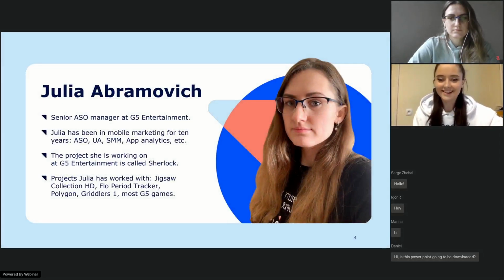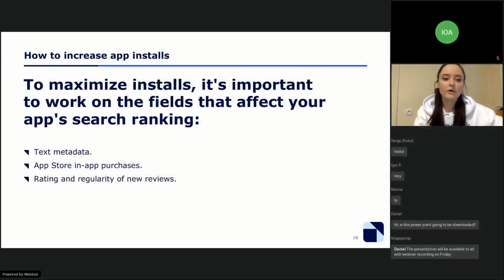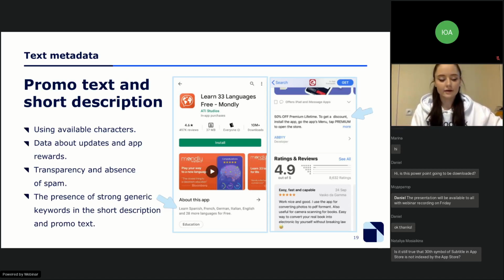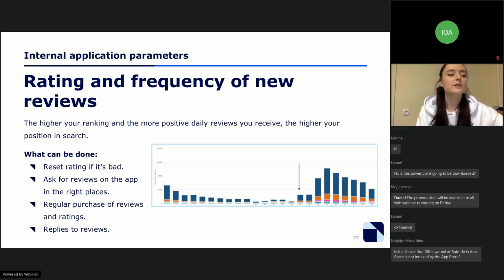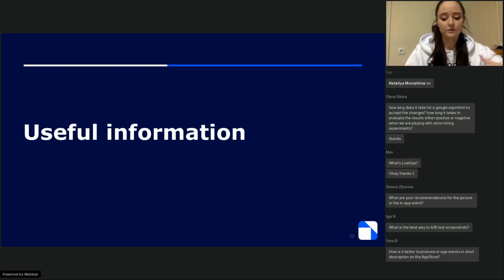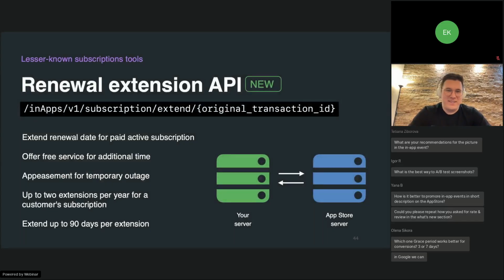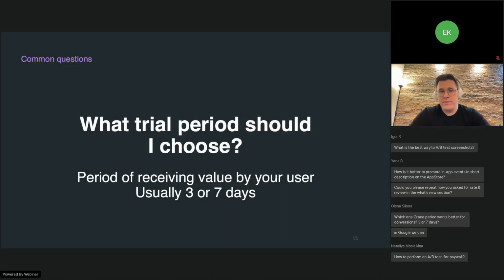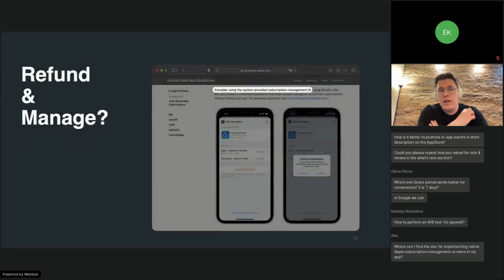How to increase app installs and subscriptions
🚀 Want to grow your app business? Try Asodesk for free

💣 Specialists from Asodesk, Adapty and G5 Entertainment shared their experience and told how to help users find your application, motivate them to download it and buy a subscription.

00:00 Introduction
01:13 Case studies: Seasonal Graphics
09:16 Fields which affect app rankings in search
10:09 Text metadata
20:06 Internal application parameters
31:50 Useful information
33:04 Lesser-known subscriptions tools
42:55 Paywall tips
46:05 Common questions about subscriptions